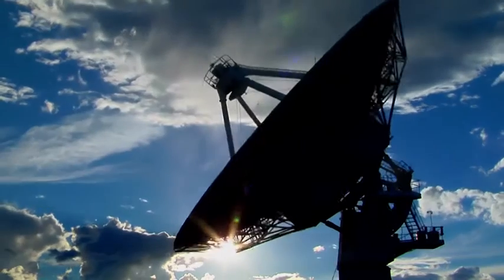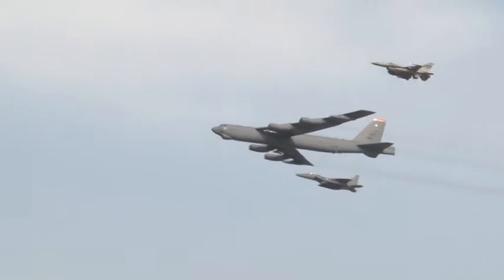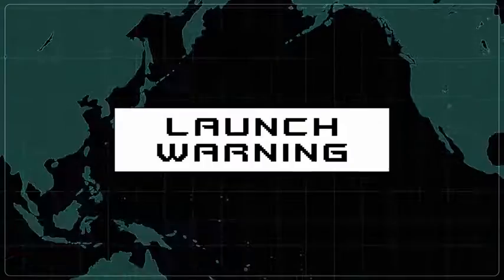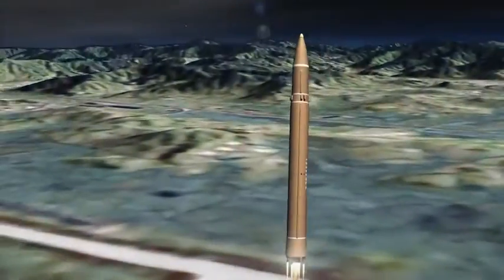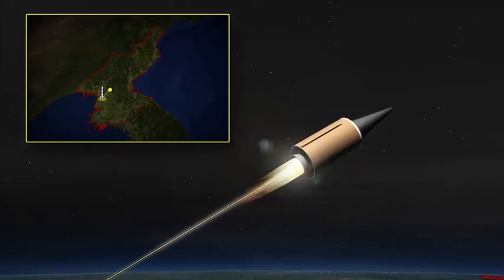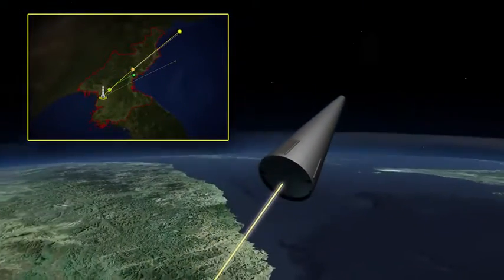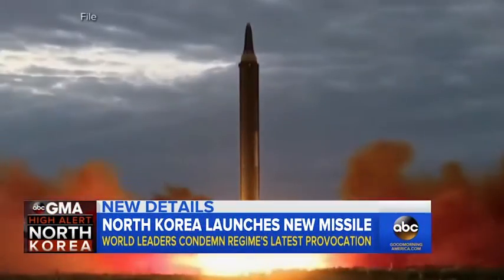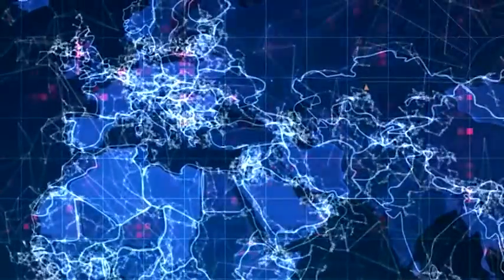The Future of Multi-Domain Command and Control (2019) 🇺🇸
🔴 [Author]:
Video by Airman 1st Class Miguel Rosario

🔴 [Unit]:
Defense Media Activity - Air Force

🔴 [Location]:
United States

🔴 [Description]:
CSAF General David L. Goldfein uses the example of a missile launched from North Korea to explain the goals of Multi-Domain Command and Control in the U.S. to be prepared for global conflict.

Link:
Goldfein outlines the future of Multi-Domain operations:
David L. Golfein speaks during the Air & Space Power Conference 2019 in IET, Savoy Place, London, July 17-18, 2019.

🔴 [Tags]:
airmen, combat, North Korea, CSAF, Global, command and control, missile launch, C-2, peace-time, AFTV, Multi-domain, multi-domain command and control, multi domain, multi-domain operations, More lethal/ready, Faster/smarter, Campaign plans, global fight

🔴 [VIRIN]:
190801-F-DO436-656